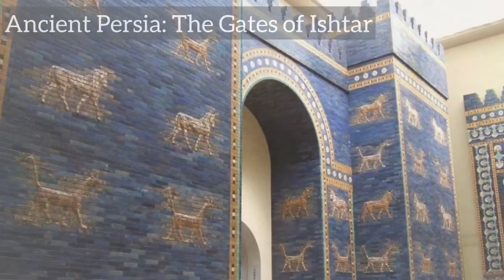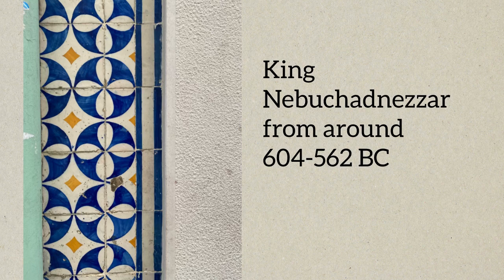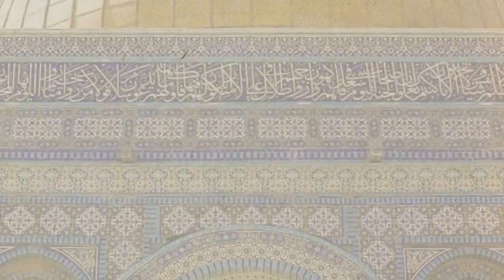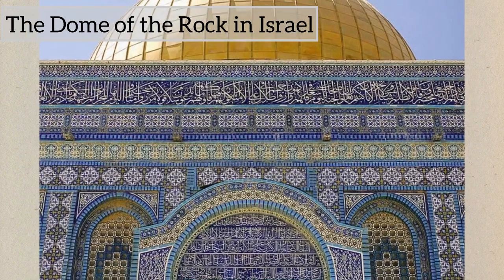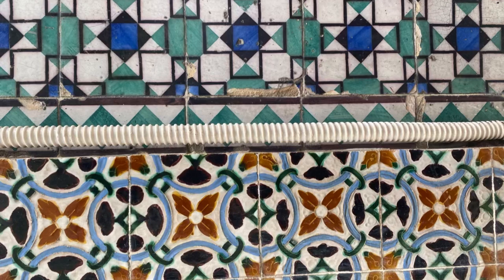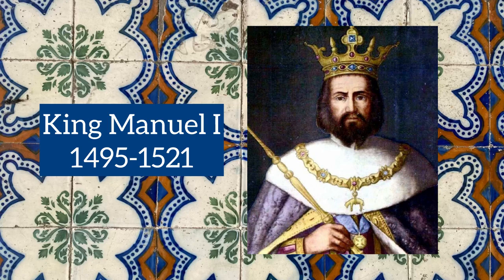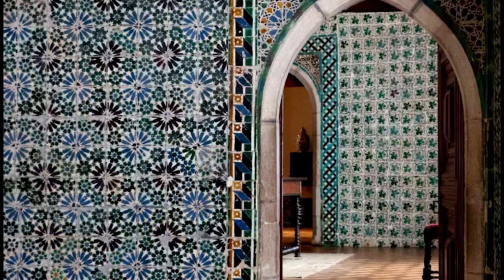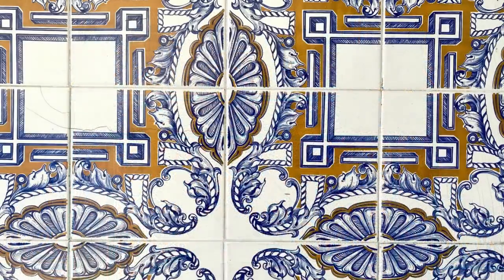Azulejos: Portuguese Tile Activity | Goose Grease House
In this video, Ms. Anna is going to guide you through making your own Azulejos.

For this activity you will need a piece of paper, scissors, a pencil, a sharpie, and paint.

Goose Grease House is a Brooklyn-based art studio aiming to teach children history through art.